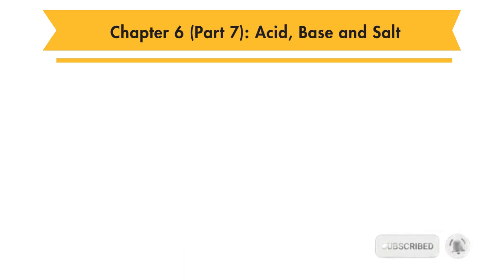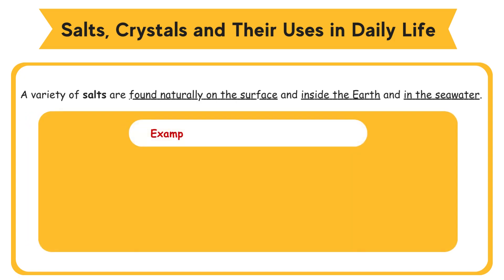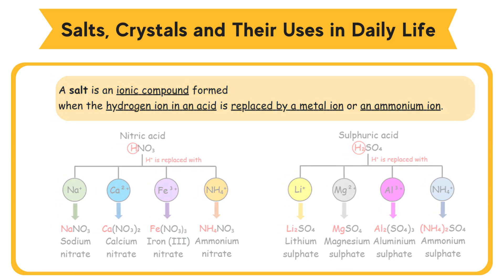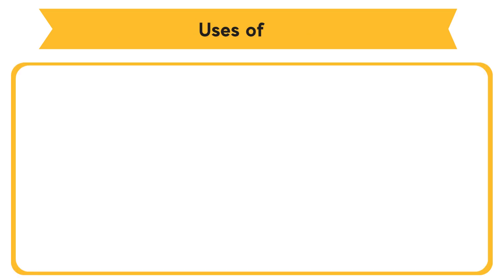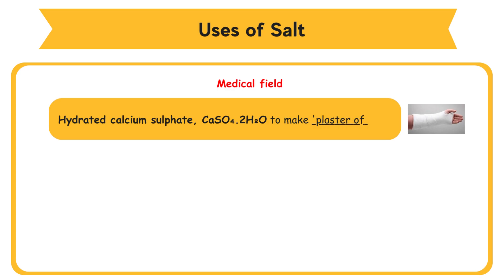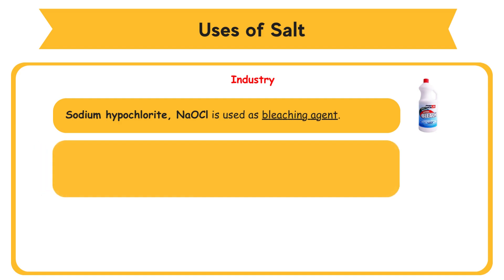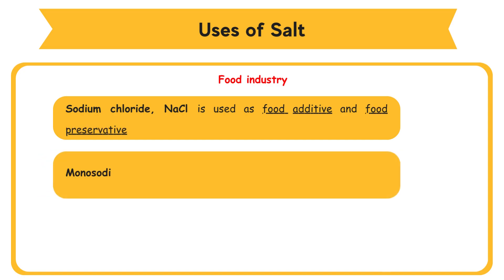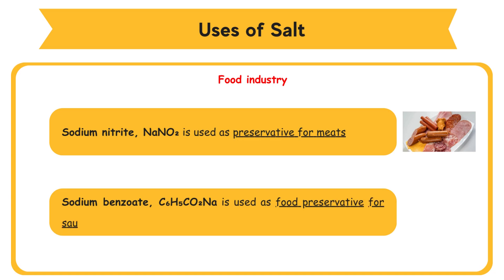SPM Chemistry Form 4 (Acid, Base and Salt) Chapter 6 - Part 7 Complete Revision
0:00 intro
0:21 6.8 Salts, Crystals, and Their Uses in Daily Life